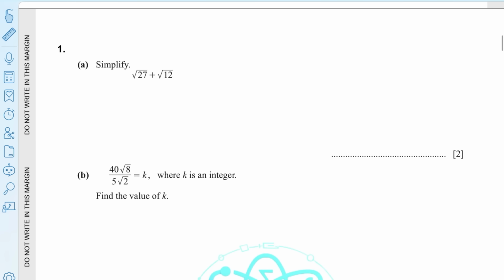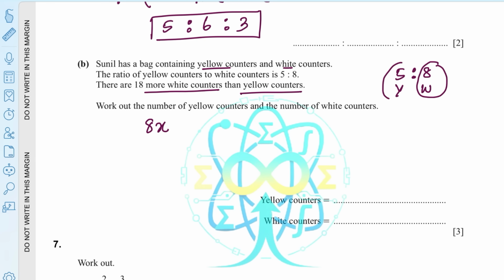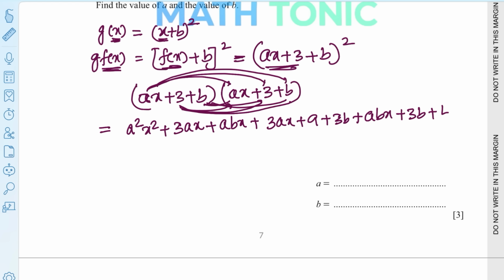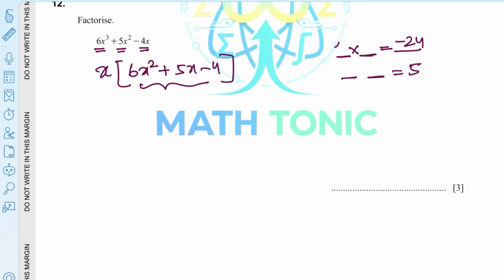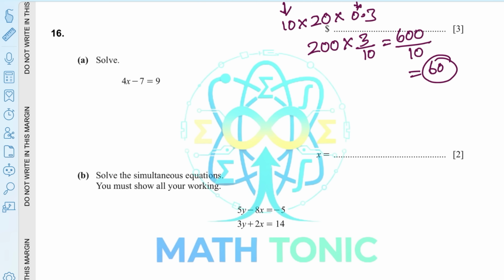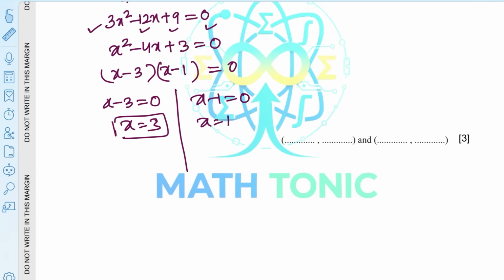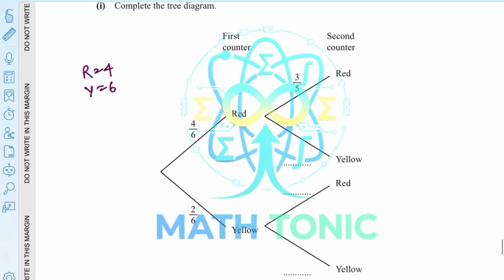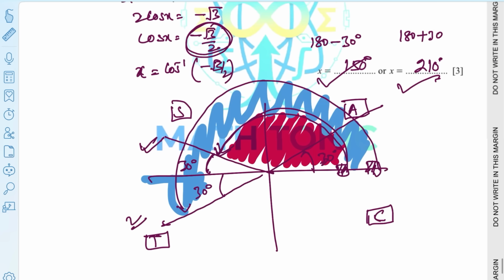IGCSE Maths 0580 Paper 2 (Non Calculator)| Feb/March 2026 | Prediction Paper | Worked Solutions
📢 Attention IGCSE 0580 Feb-March 2026 students!

In this video, I have explained a Prediction Paper for Mathematics (0580) – Paper 2 (Non-Calculator), specially prepared for students appearing in the Cambridge IGCSE Feb-March 2026 examination.

This video will help you:
✔ Understand Paper 2 exam pattern
✔ Practice non-calculator techniques
✔ Identify high-probability question types
✔ Avoid common exam mistakes
✔ Build confidence before the exam

🚨 Do NOT go for your exam without watching this video.
This prediction paper is designed to support your final revision and boost your exam performance.

IGCSE 0580 Mathematics students

Feb-March 2026 exam candidates

Note :  This is a prediction paper, not the actual exam paper, but it is designed to closely match the difficulty, structure and topics of the real CAIE Paper 2.

Exam predictions

Topical revision

Last-minute strategies

IGCSE & A-Level Maths support